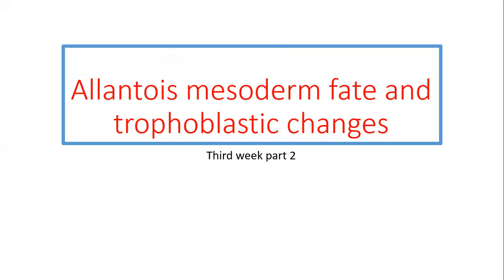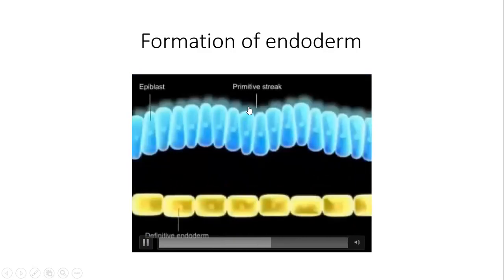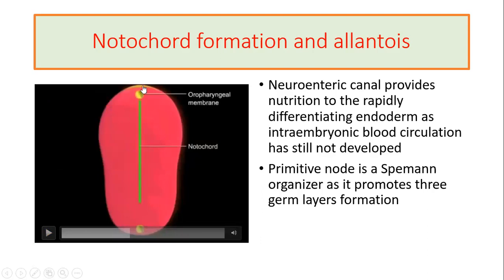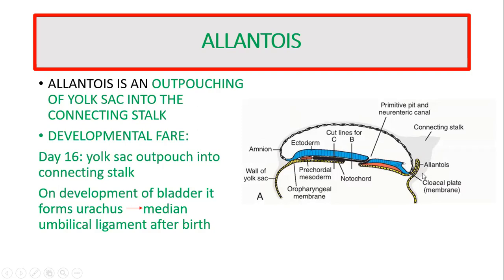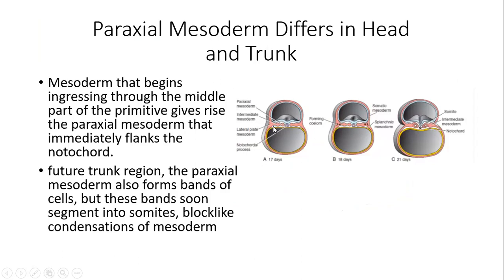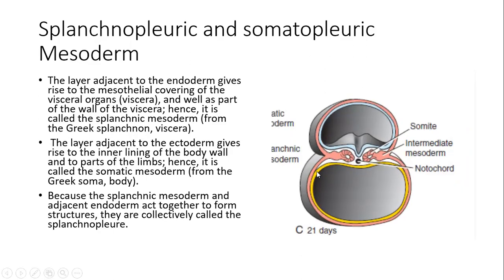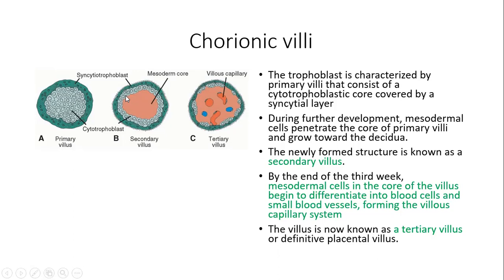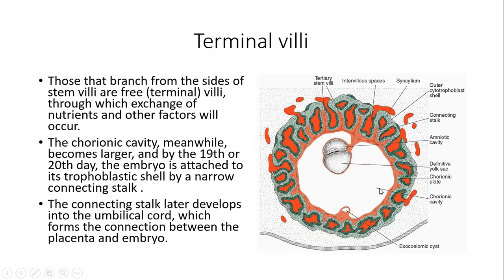third week part 2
third week germ layers formation